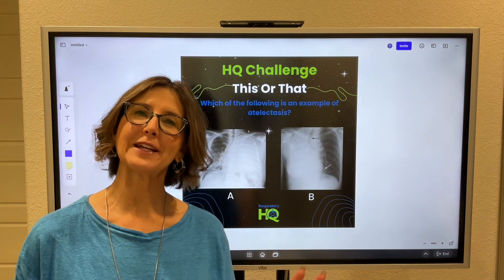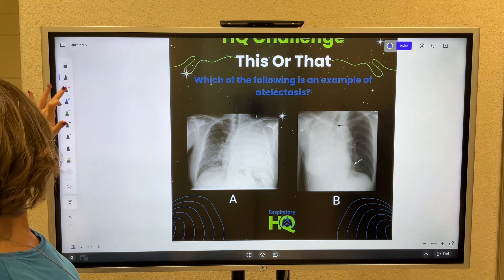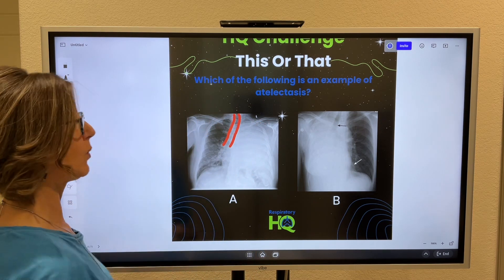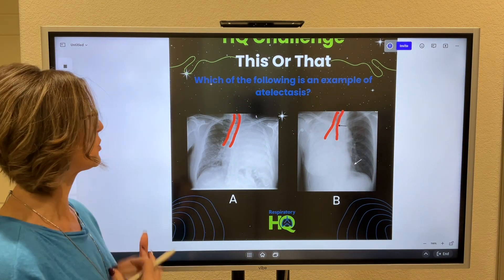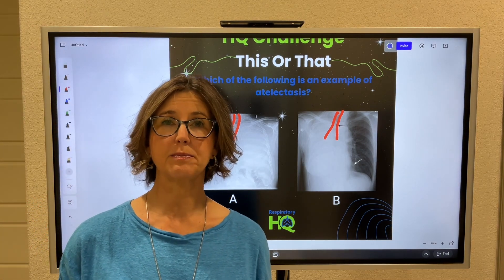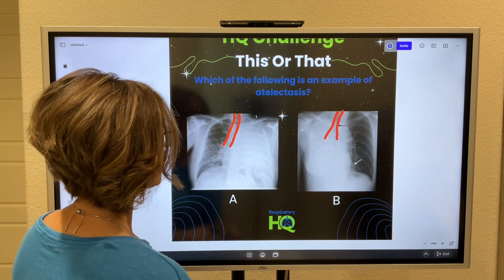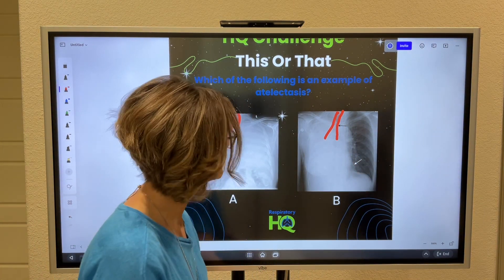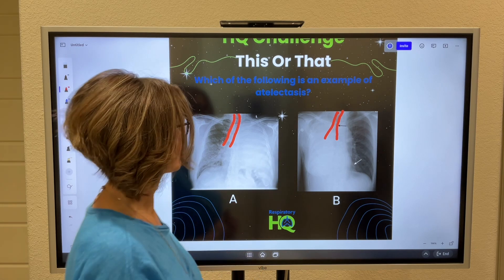Atelectasis vs Pleural Effusion (Tracheal Deviation)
Differentiate between atelectasis vs pleural effusions using tracheal shifts.